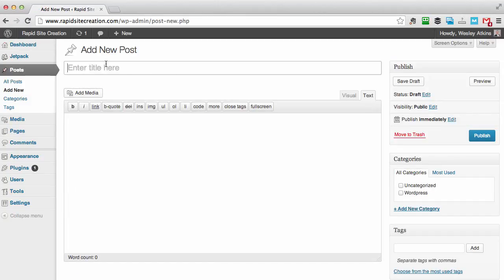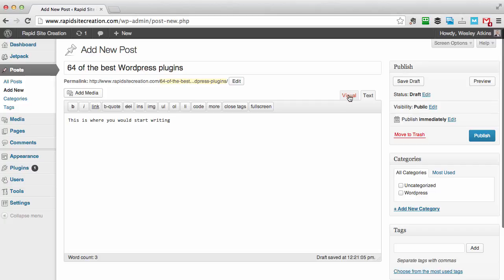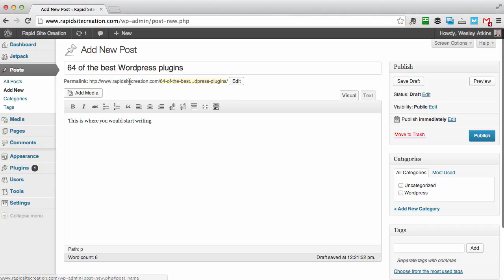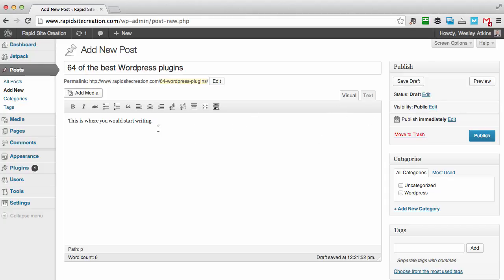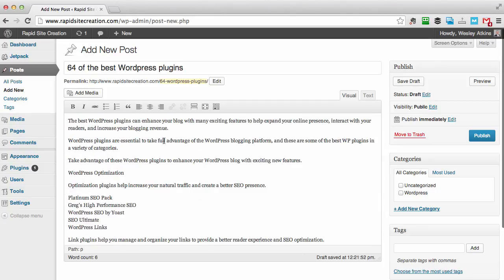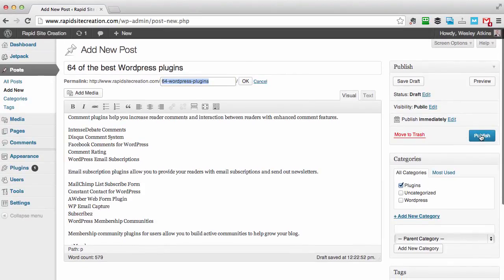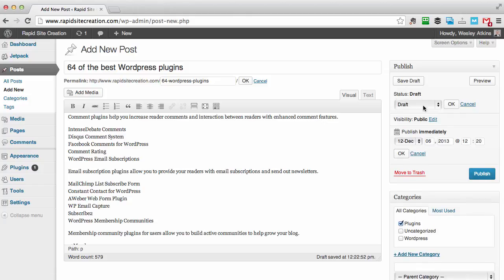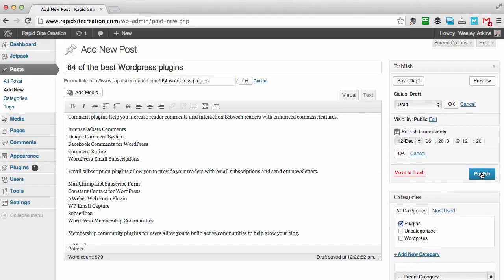[ Create Your Own Website ]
Course Description
Building a website used to be the craft of professional coders and website designers -- NOT anymore!

With the introduction of an open source software solution called; Wordpress ... now ANYONE can create a website in 2 hours. Even if you’re a complete technophobe, you … yes YOU, can get a website online.

No matter whether you want:

...A blog
...A new business website
...A website for your existing business

You can learn the skills to do it within this course.

Here’s what we will cover:

* Things to consider before registering a domain name -- get these wrong and you’ll set yourself up for "failure" before you even start.

* The 4 websites you’ll need to use to find the MOST suitable website name for what you need and SPECIFICALLY how to use them.

* How to register your perfect domain name - the complete “Step by Step” process to secure your chosen name.

* How to install Wordpress and get your site live in minutes using just a few clicks.

* How to add content, images and video to your site with “Step by Step” instruction.

* How to change the "look and feel" of your site in seconds WITHOUT having to know how to write ANY programming language.

Class is in session ... Just click the orange “Take This Course” button at the top of your screen and ... let’s get started.

No requirements are needed to take this course
How to find your perfect domain name
How to register your domain name
Registering your hosting account
Installing Wordpress
Navigating Wordpress
Customise Wordpress & add themes
Add content, images & video
Customise the look, feel and navigation menus
Installing Plugins
Configure Google Analytics
Beginners with no technical skills looking to create their first website
Individuals considering Wordpress as a blog platform
Small business owners looking to get their first website online
Anyone looking for an affordable way to get a personal or business website online quickly

Link Playlist YouTube The Complete SEO Course 2016 Find Profitable Keywords